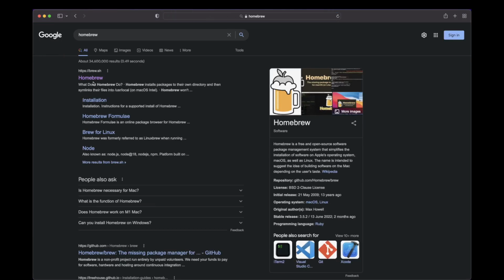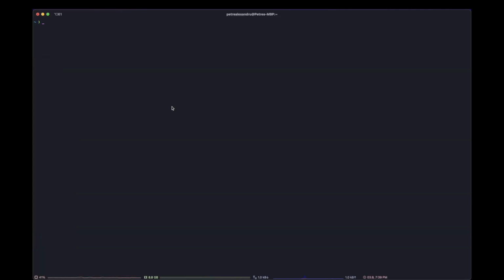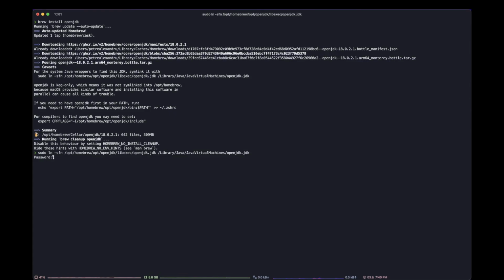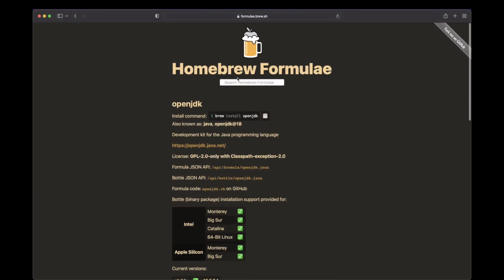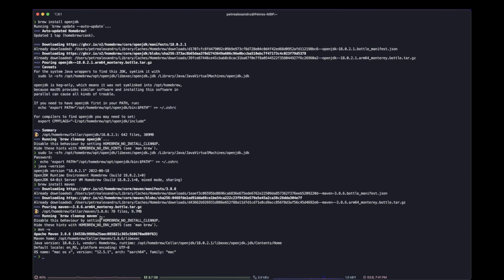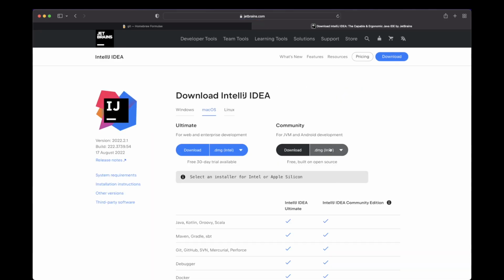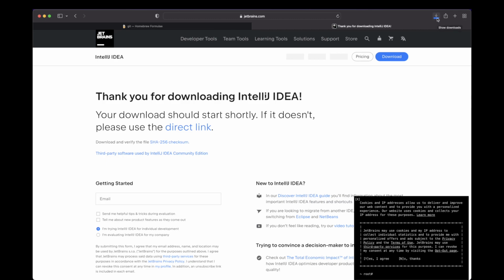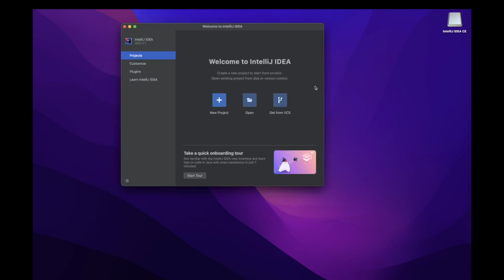Lesson 4: Setup Playwright on MacOS - Complete Course for Playwright with Java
Lesson Summary:
In this lesson we will go step by step in order to setup playwright and java on your MacOS device